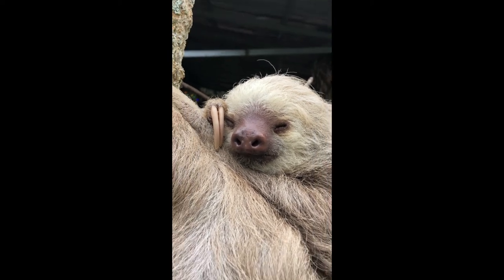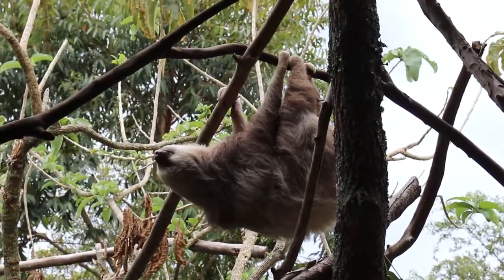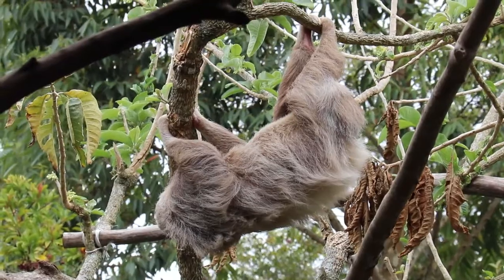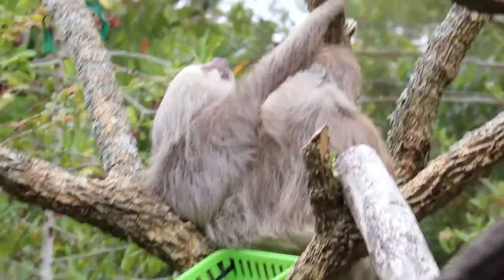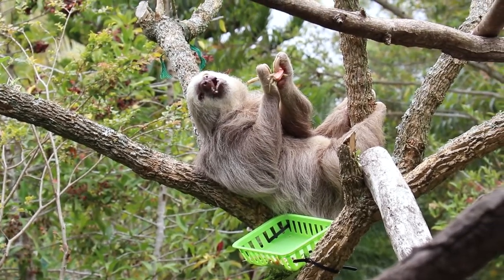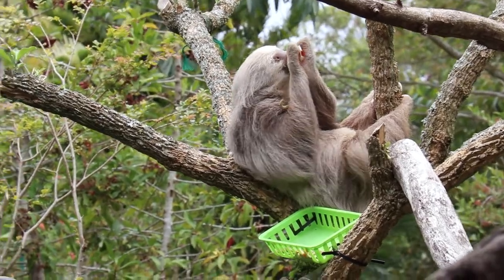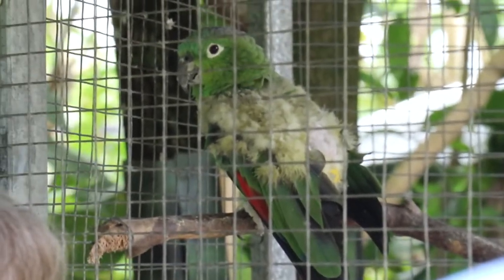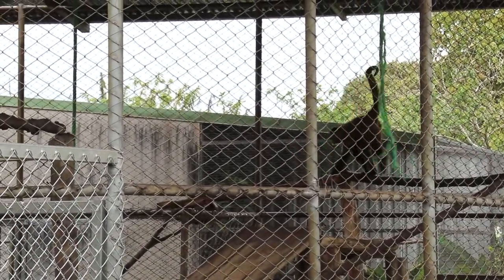Toucan Rescue Ranch, Latte the Sloth, Costa Rica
Latte the Sloth is a permanent guest at the Toucan Rescue Ranch. The audio isn't great because of construction. They are adding on to the ranch. You can read about the work they do using this